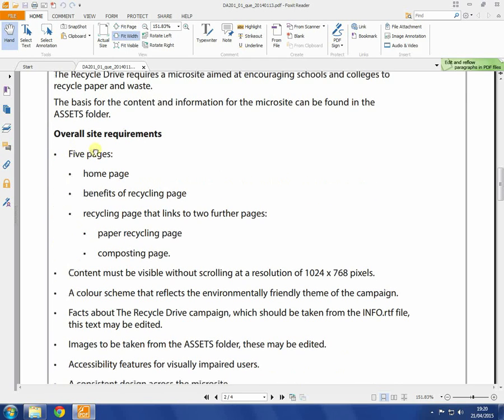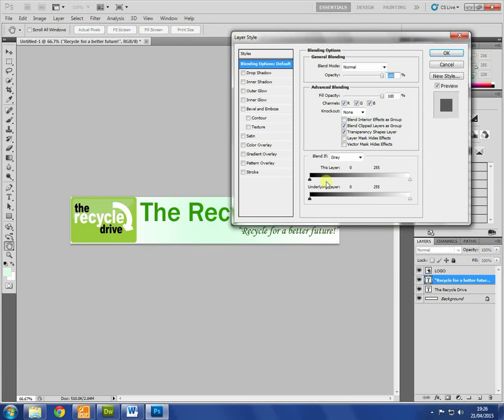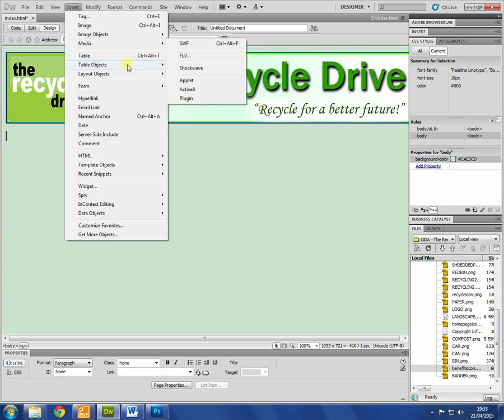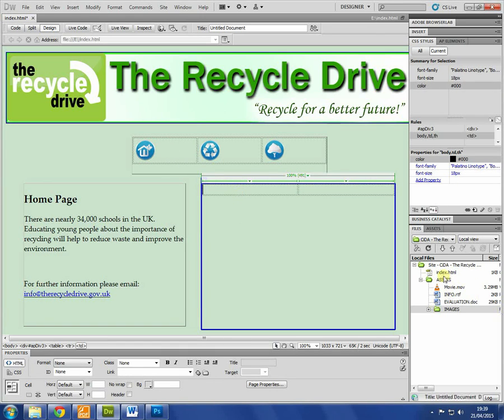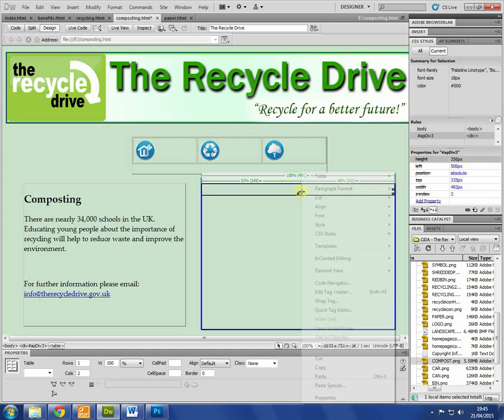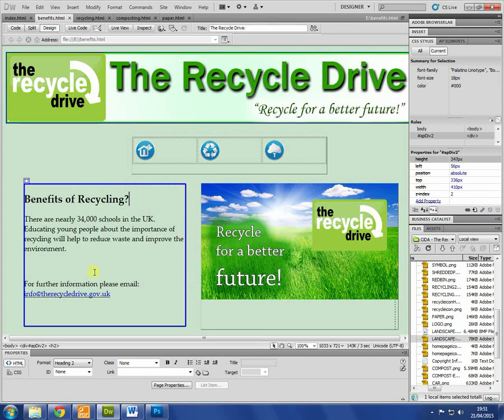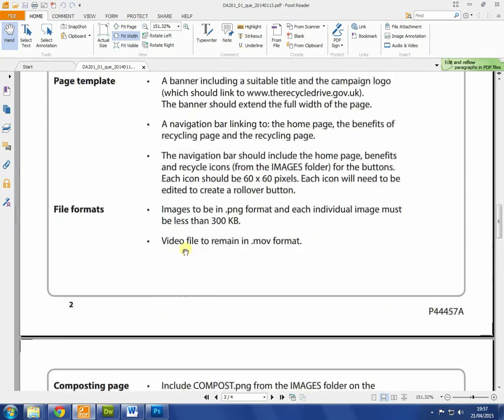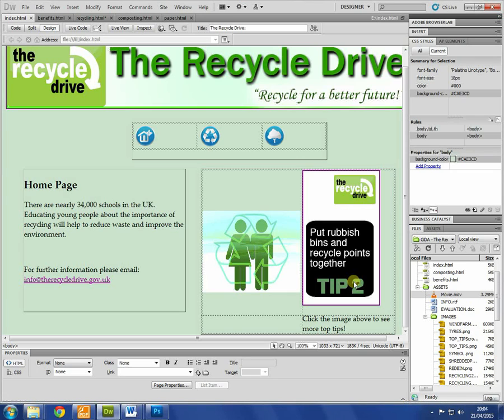CiDA DA201 - The Recycle Drive - Exam Walk-through #2 (less blurry)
Walk-through of completing the CiDA DA201 'Developing Web Products' exam using Dreamweaver, Photoshop and Google Chrome.
Learn:
Creating navigation bars with rollover buttons
Creating banners
Selecting and combining images
Optimising images to reduce file size
Embedding video into a web page
Creating content links, external and internal links
Accessibility
Techniques to employ a consistent design
Evaluating a web product